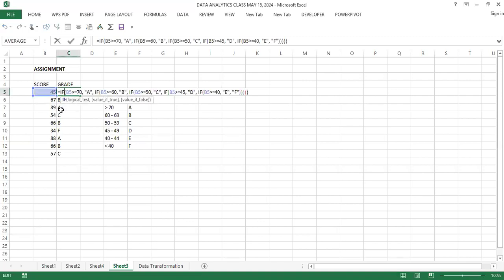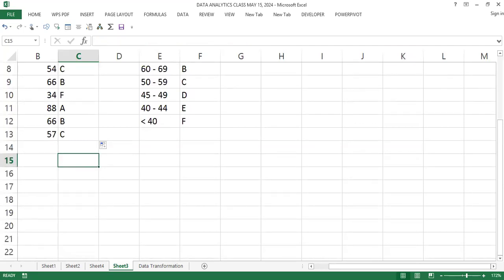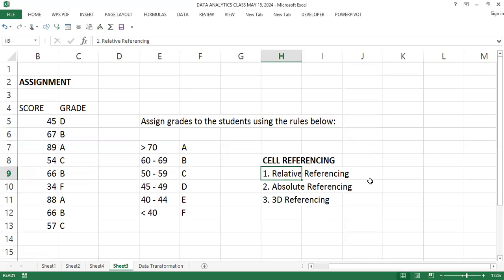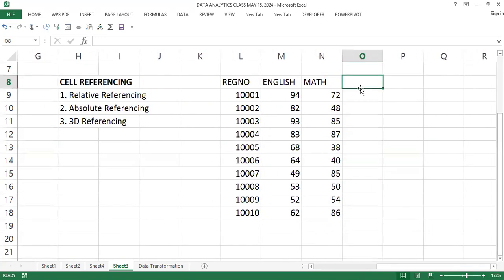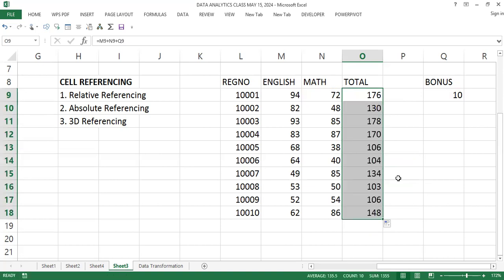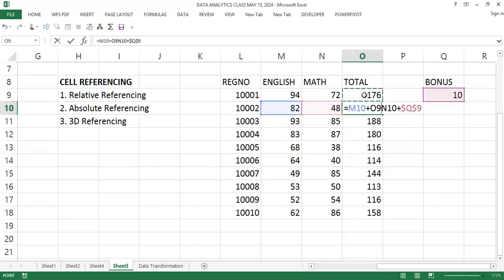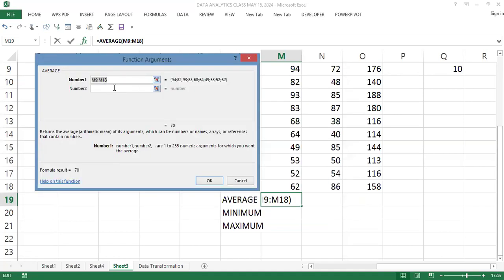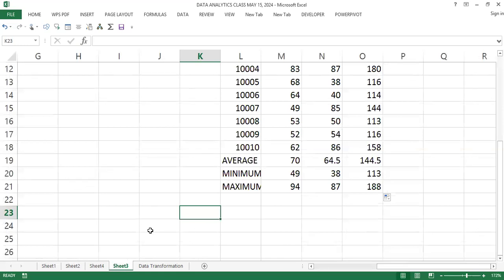DATA ANALYTICS: MS Excel Fundamentals 02A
Microsoft Excel is a popular tool for data analysis. To be effective in using Excel for data analytics, it is essential to be conversant with the basics of MS Excel including basic functions, cell referencing, etc.
This is a lecture by Pacetec Academy on the these fundamental topics, preparatory to data analysis using MS Excel.